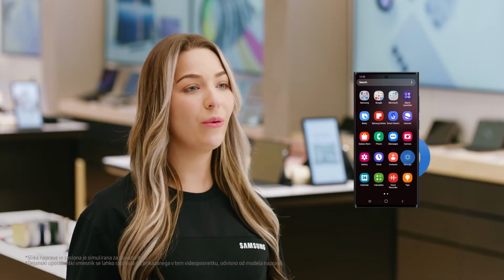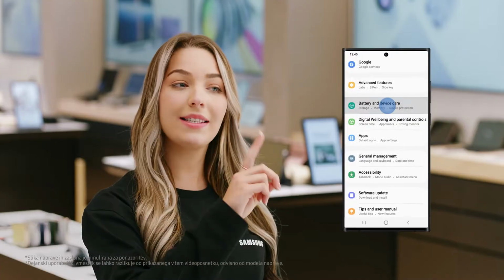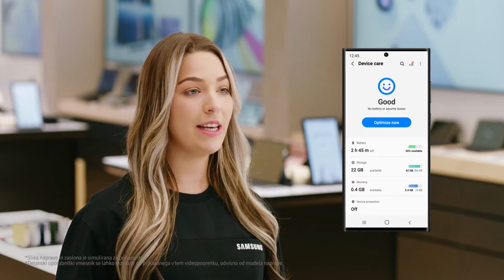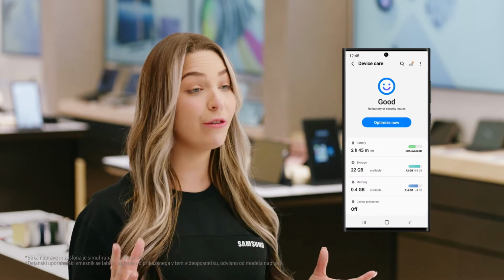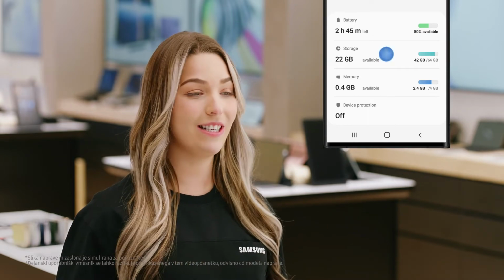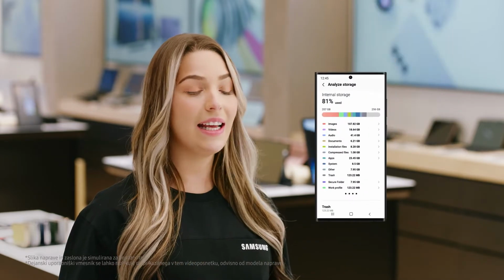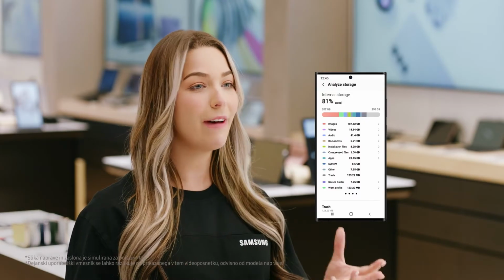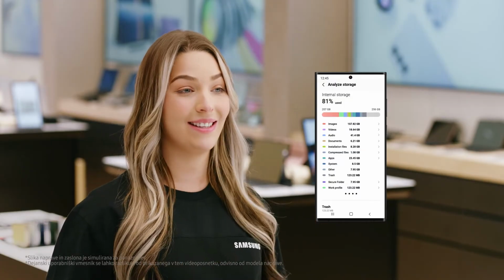SAMSUNG I Kako izbrati pravo kapaciteto za shranjevanje, ki ustreza vašemu življenjskemu slogu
Izbira prave zmogljivosti za shranjevanje je preprosta. Ugotovite svoje potrebe po pomnilniku v le nekaj dotikih. Pokazali vam bomo, kako.